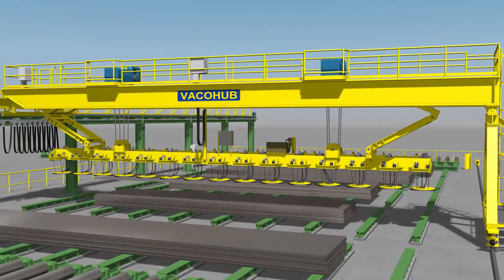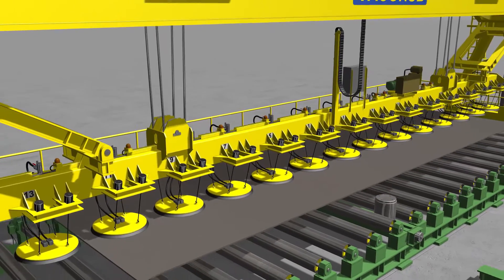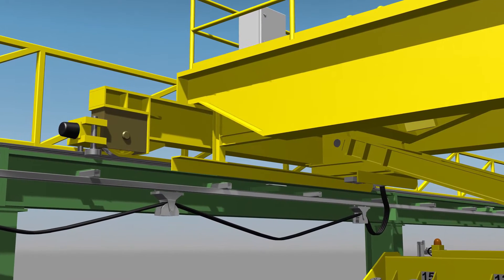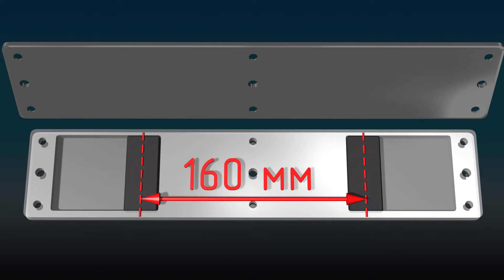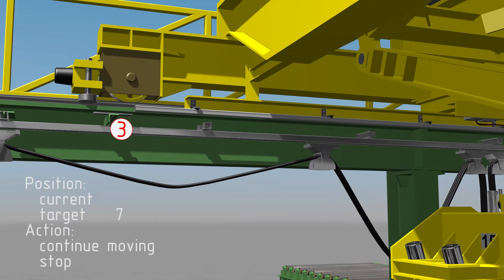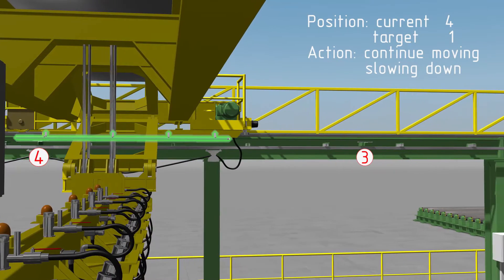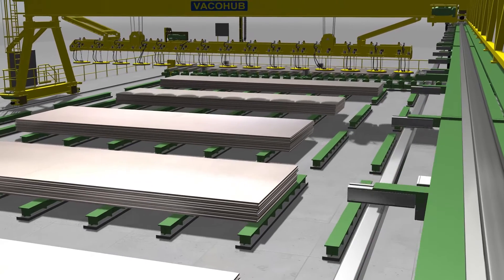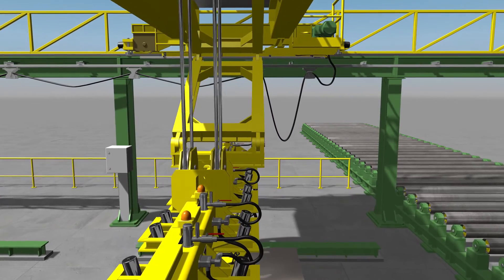Magnettrack - Discrete positioning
Attention: Patented

By this video a discrete positioning Magnettrack system is represented. The discrete positioning system allows to measure an object distance at some particular points with high accuracy and secure. This system has a simple development, an easy installation and a small cost.

This video was created for introduction of Magnettrack system and attended to advertisement purpose. The real technical data are in the corresponding Magnettrack manual.

0:00 Discrete positioning
03:00 Advantages of discrete positioning